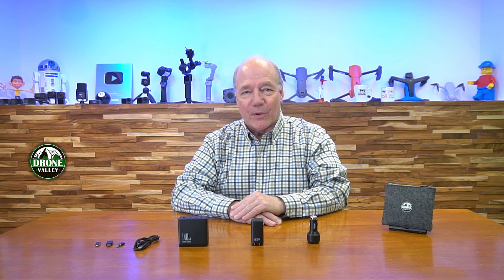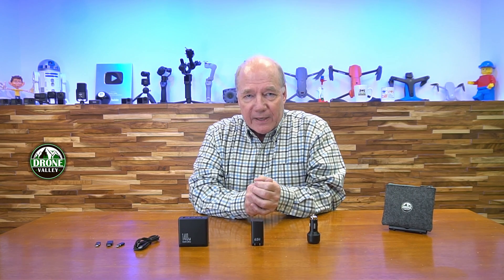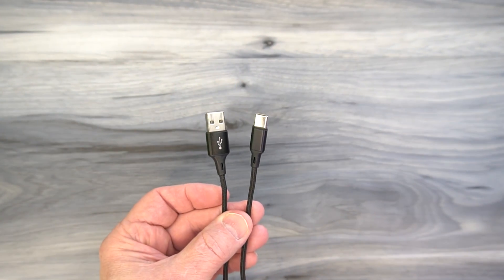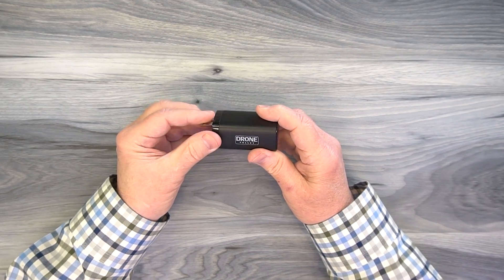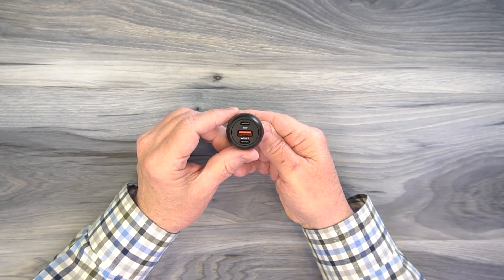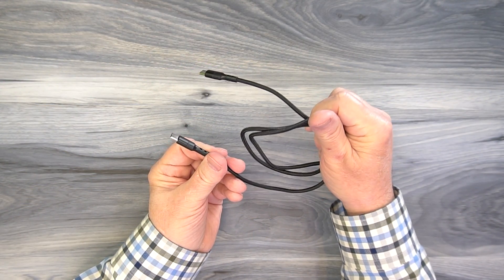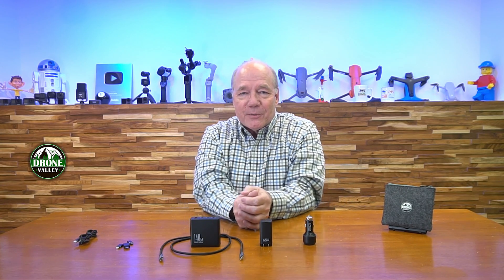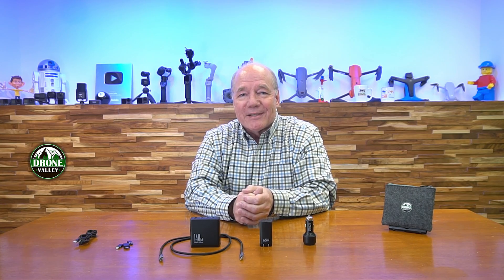Understanding Chargers - Everything You'll Ever Want to Know to Charge Your Gear Safely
Charger for powering your portable devices have changed dramatically in recent years and it can get confusing when trying to understand the terminology to find the right charger for your tech. In this video I explain the various connection options, charger types and provide a good understanding of the current offerings.